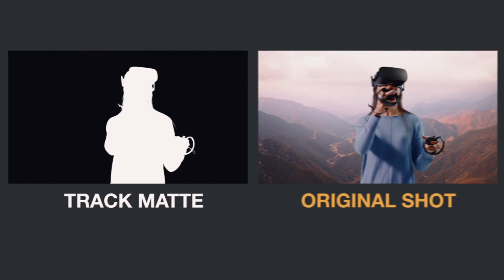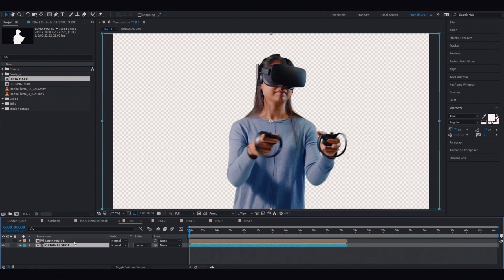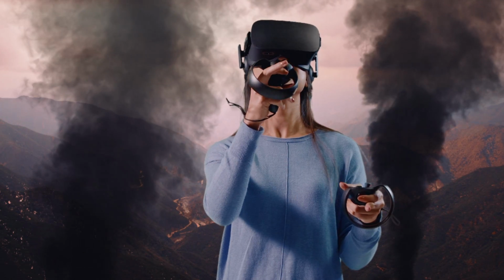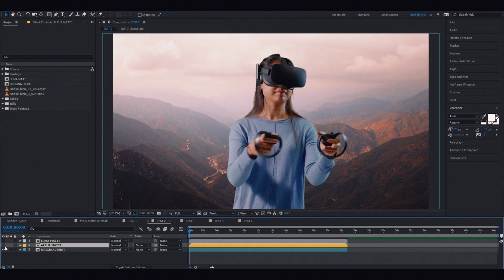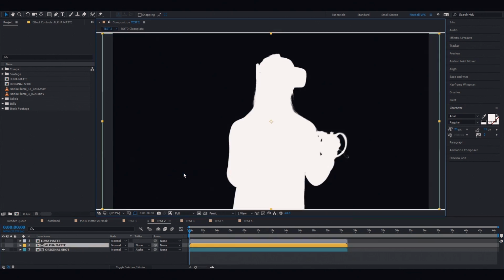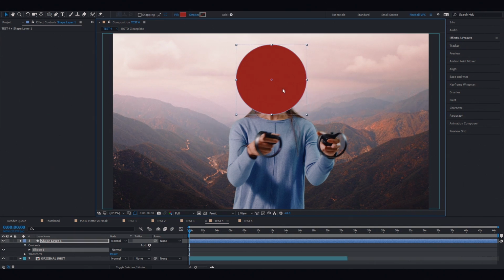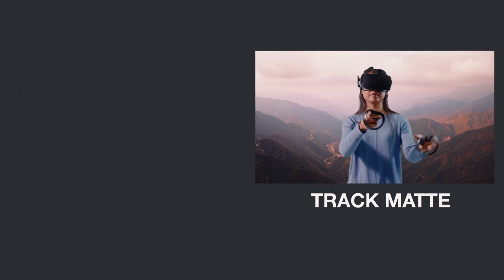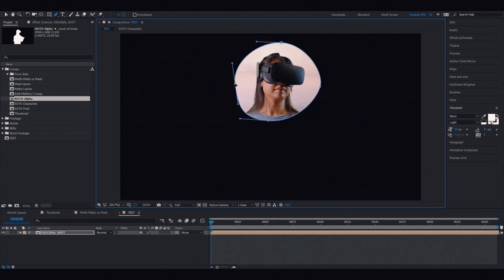Matte vs Mask for Compositing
How to use Matte and how to use Mask? This lesson is comparing the Alpha Matte with Luma Matte and shows how the Track Mattes are used by the compositor. You will learn the difference between the Track Matte and Mask, as well as where are they effective. Thank you and enjoy.

0:00 Intro
0:11 Track Matte
1:08 Alpha Matte vs Luma Matte
1:34 Alpha Matte
2:12 Luma Matte
2:51 Creating Mattes Through Shapes and Effects
3:17 Mask vs Track Matte
4:07 Mask and Matte in Rotoscoping
4:26 Final Words

USED STOCK FOOTAGE:
11. Green Screen Girl from Videvo.net
You will find free and Premium Stock Footage at Videvo
2. Smoke from Actionvfx.com
3. Timelapse Mountain + Particles from - mitchmartinez.com

FILMING EQUIPMENT:
Canon 80D

Canon Zoom Lens EF-S 18-55 mm; f/3.5-5.6; IS STM

Additional Battery "Jupio"

SD Card "SanDisk" Extreme PRO SDXC Memory Card up to 95 MB/s, Class 10, U3, V30 - 64GB

Rode Lavalier Microphone for Smartphone